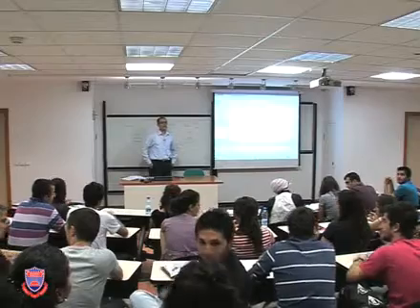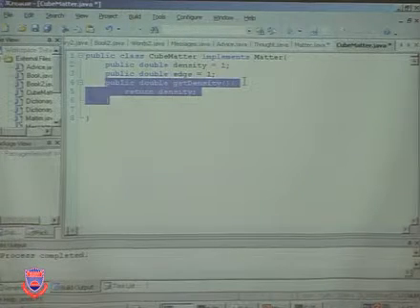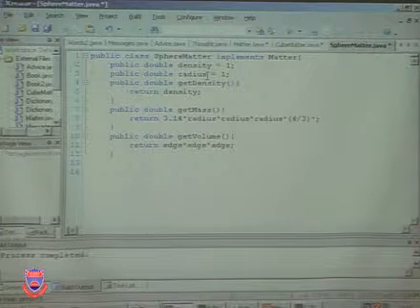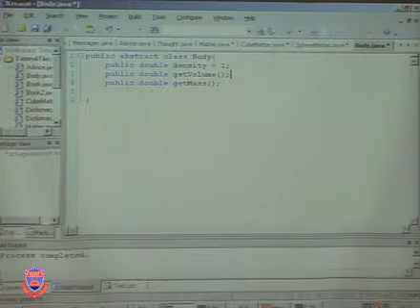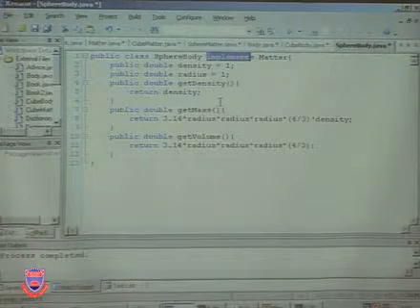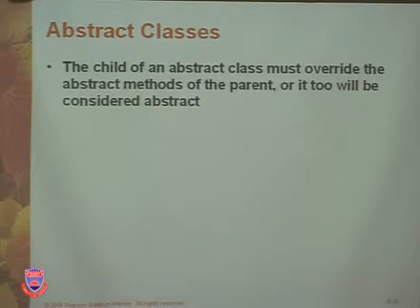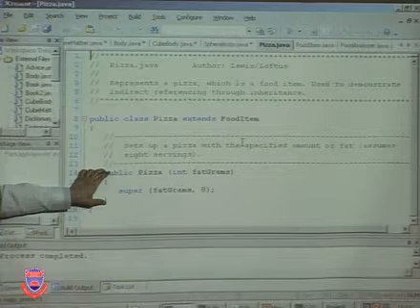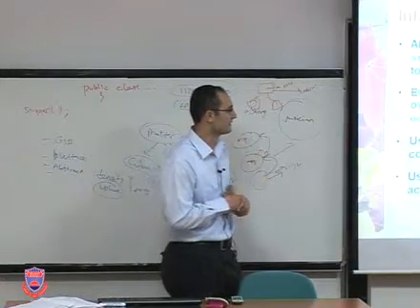CS 102 Algorithms and Programming II Lecture 20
Abstract Classes